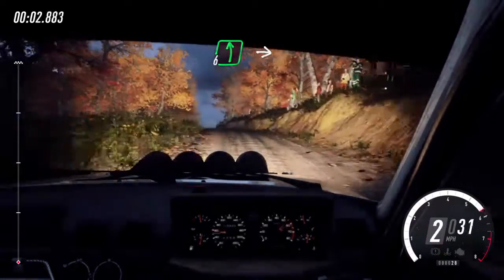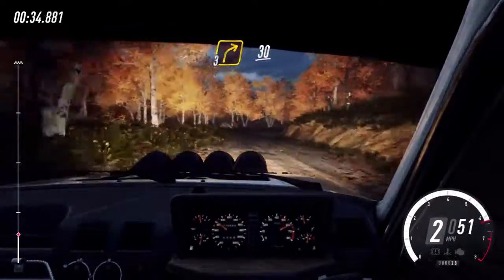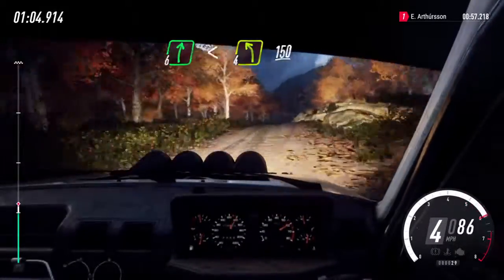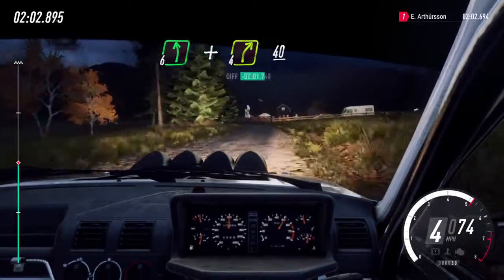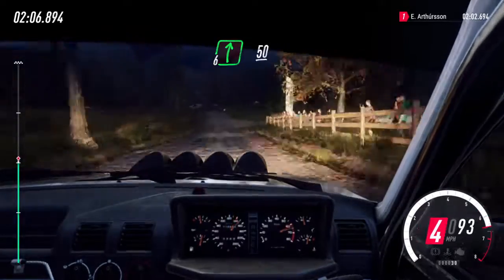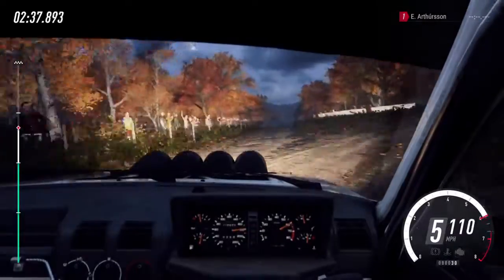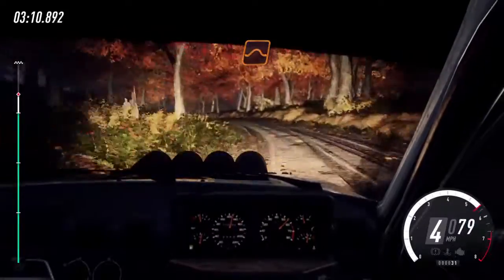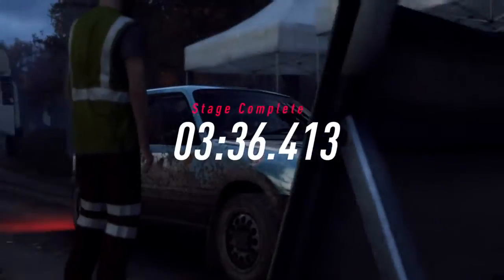Rei Rally - S3 E1 - Stage 7 (USA)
Rei Rally Championship
Racenet Club
DiRT Rally 2.0 DIRT RALLY 2.0